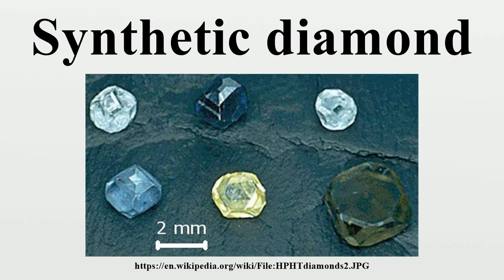Synthetic diamond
A synthetic diamond (also known as an artificial diamond, cultured diamond, or cultivated diamond) is diamond produced in an artificial process, as opposed to natural diamonds, which are created by geological processes.Synthetic diamond is also widely known as HPHT diamond or CVD diamond after the two common production methods (referring to the high-pressure high-temperature and chemical vapor deposition crystal formation methods, respectively).

Image-Copyright-Info
Image is in public domain
Author-Info:   Materialscientist (talk). Subsequent edits by Materialscientist.
Image-Copyright-Info